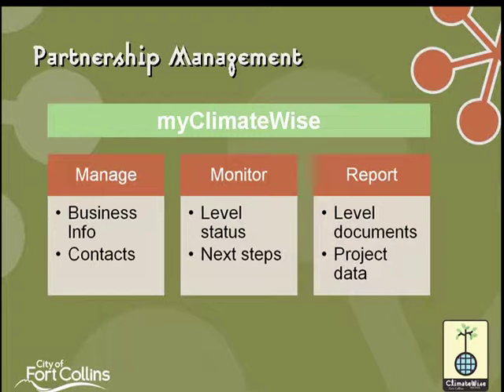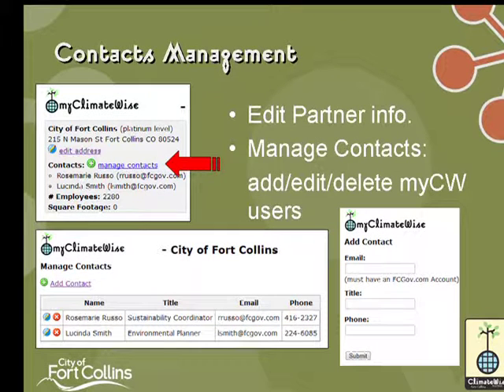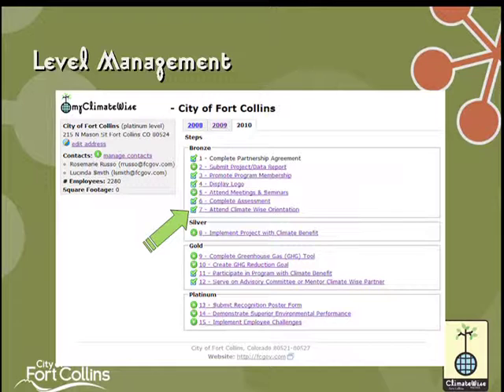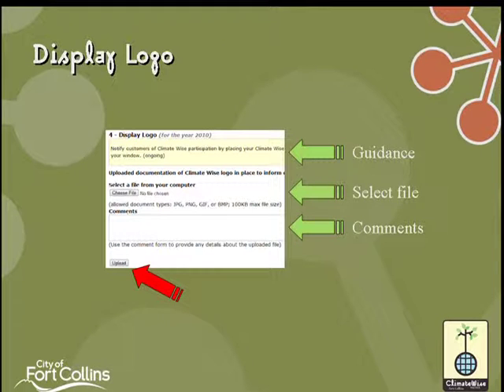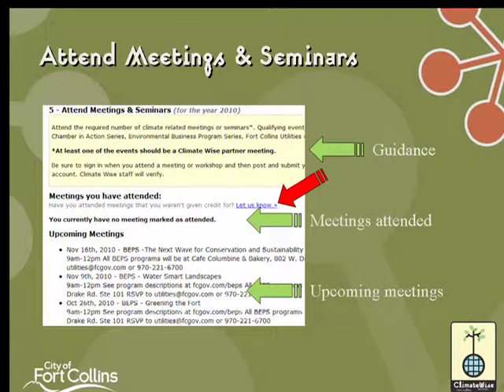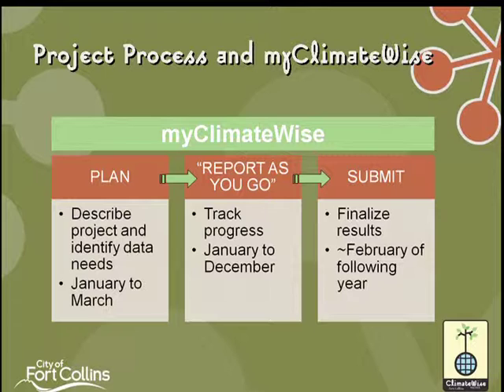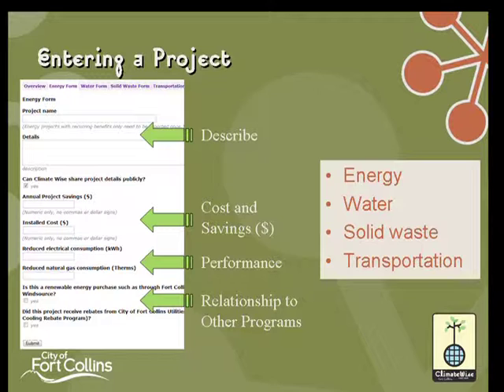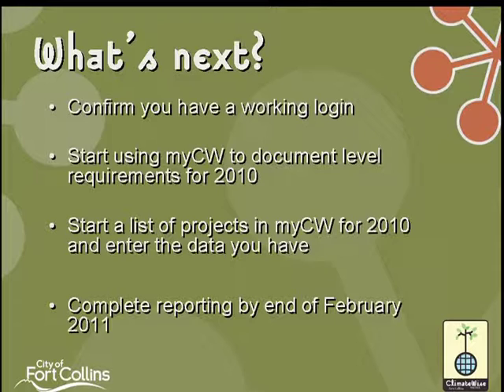My Climate Wise Presentation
Excerpt from the Climate Wise Fall Fair 2010